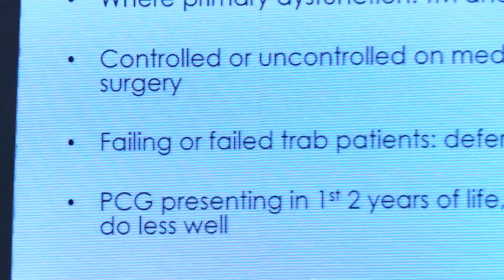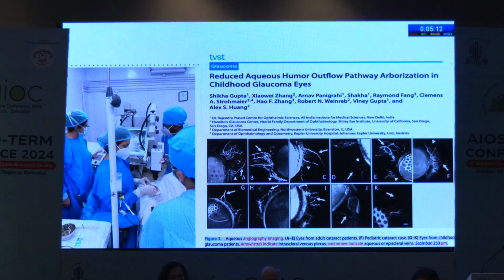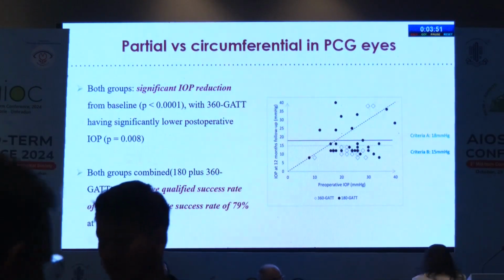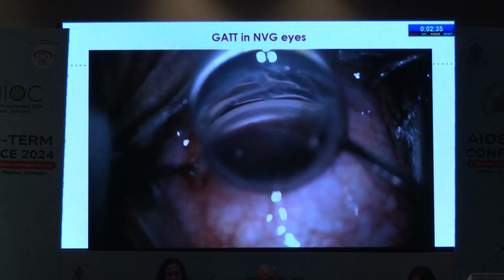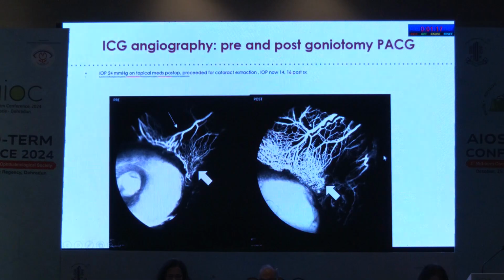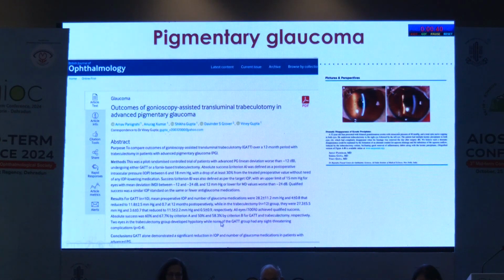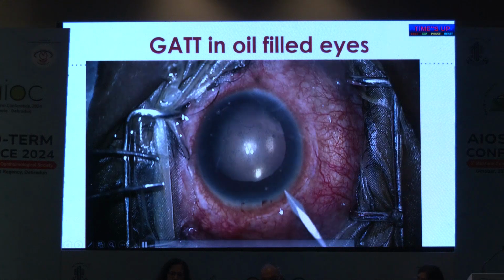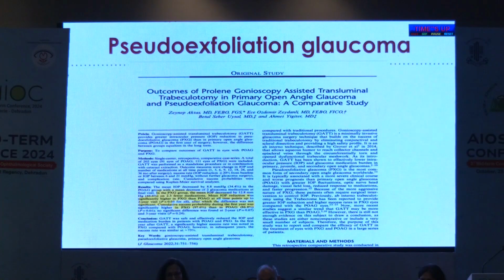AIOSMT3 GP20 Dr Shikha Gupta Video Assisted Course GATT in different Situations